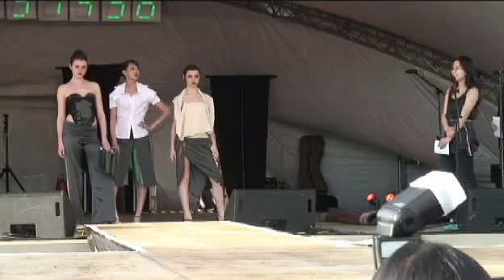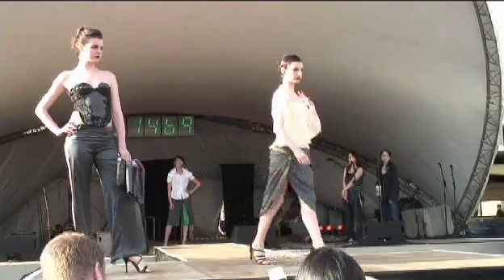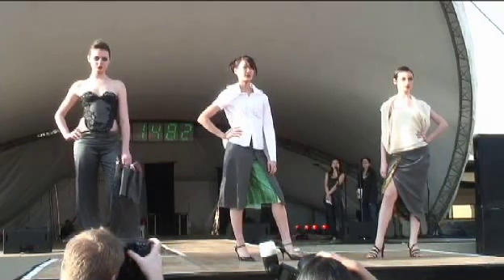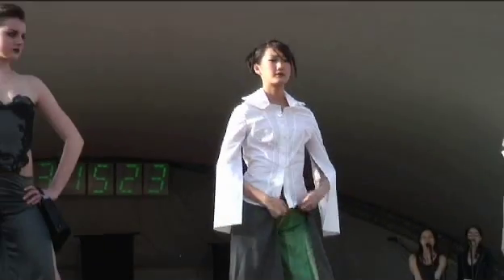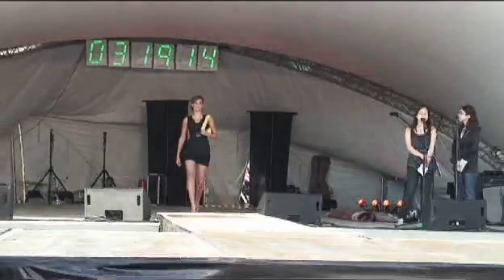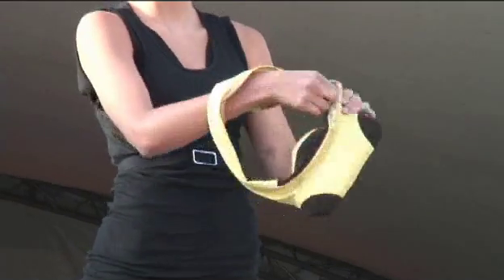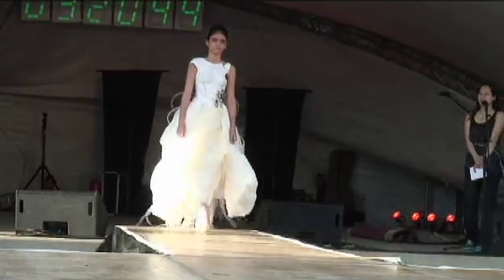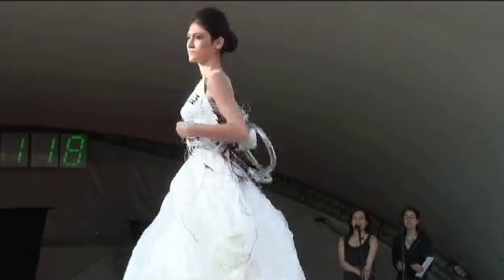Make Podcast: Fashion Meets Technology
Fashion designers Diana Eng (recently of Bravo's "Project Runway") and Emily Albinski first made headlines when their Inflatable Dress made the cover of ID Magazine last fall. In their first fashion show together, Diana and Emily are pleased to also launch their new collection under their brand "Blackbox Nation." The duo strives to push forward technology in the fashion world.